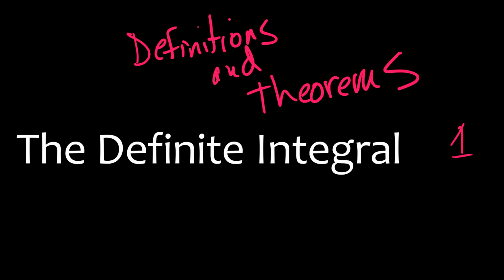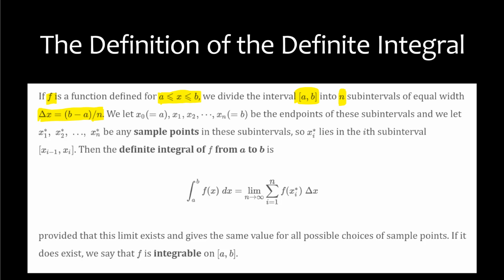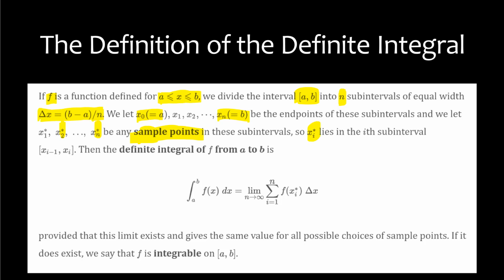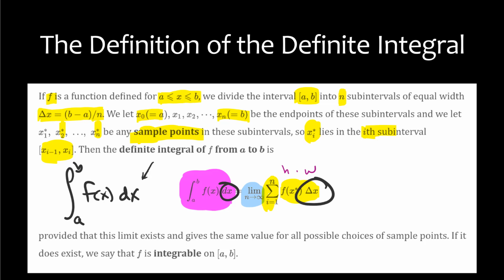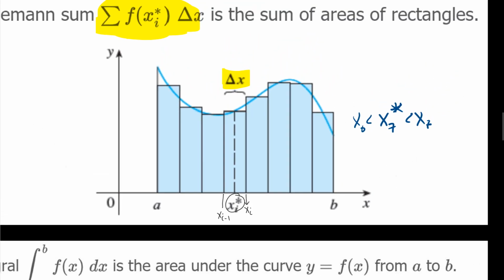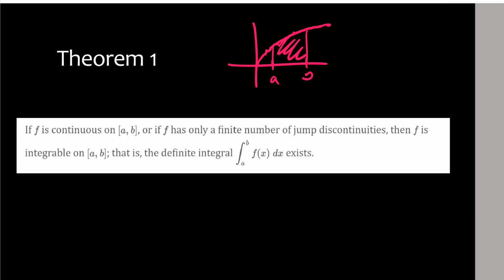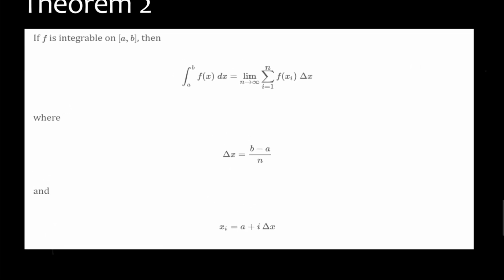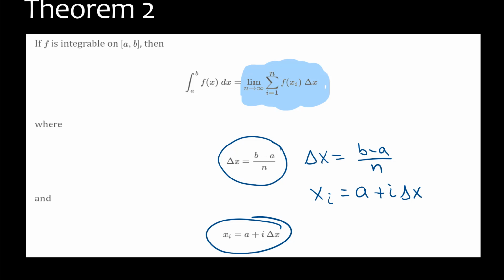5.2 Definite Integrals 1: Theorems and Definitions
What do all those symbols mean?